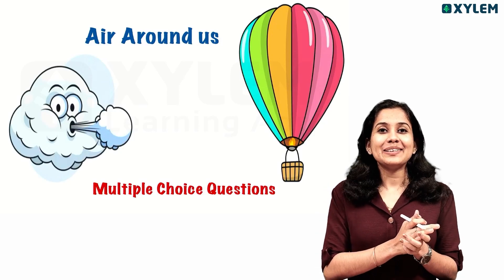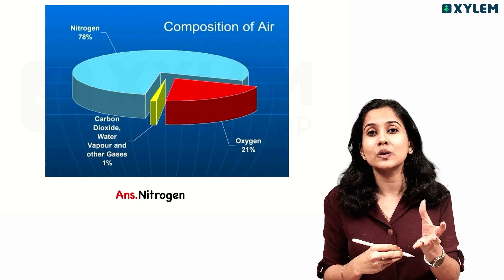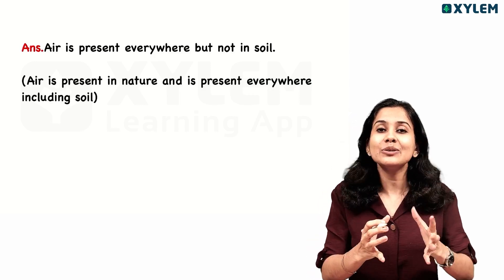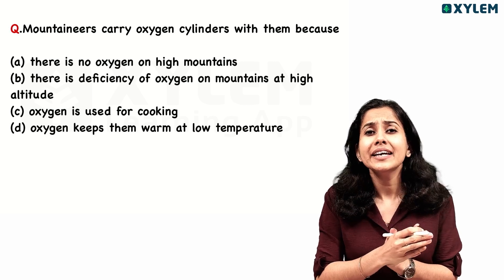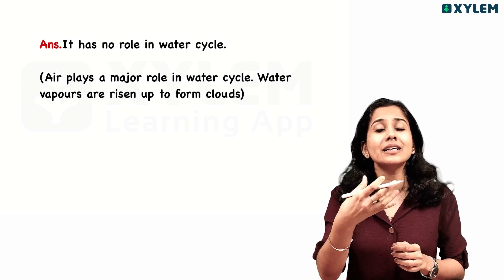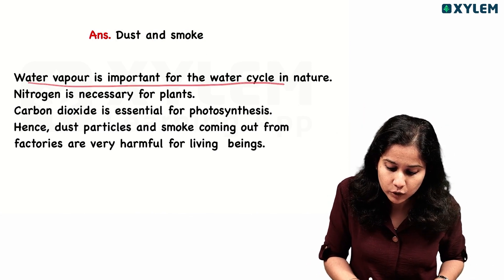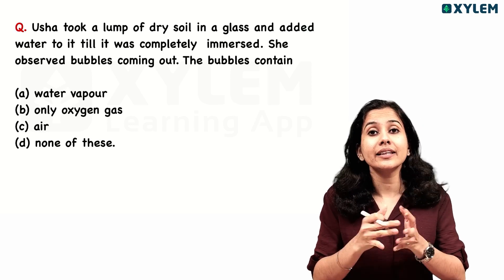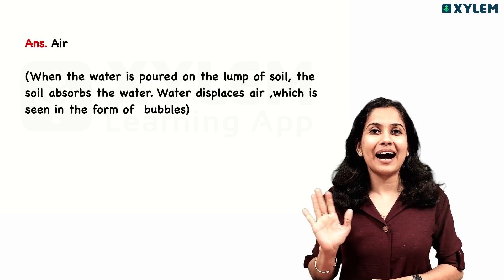Class 6 CBSE Chemistry | Chapter: Air Around Us - Important MCQs | Xylem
Subject:- Chapter: Chapter: Air Around Us - Important MCQs: Sorting Materials Into Groups, Important Mcq's, In this video, our expert teacher is diving deep into the fascinating realm of Chemistry, focusing on the crucial Chapter: Air Around Us Composition Of Air.
Key Highlights:
Chapter Focus: Uncover the essentials of sorting materials into groups, a fundamental concept in Chemistry important MCQs: Master the art of tackling multiple-choice questions, ensuring you're well-prepared for any exam.